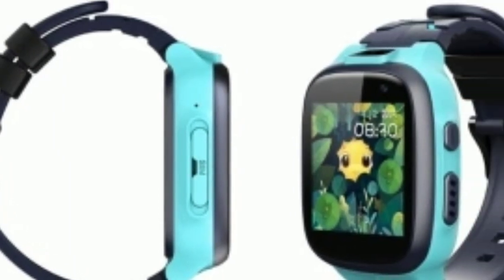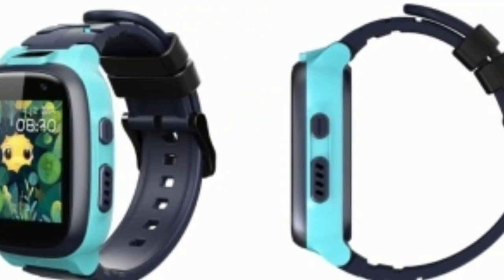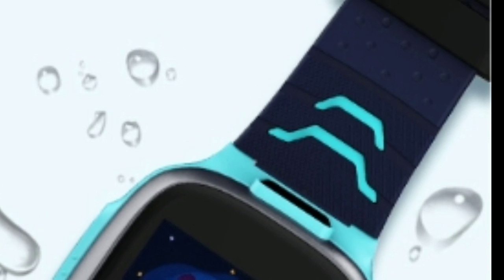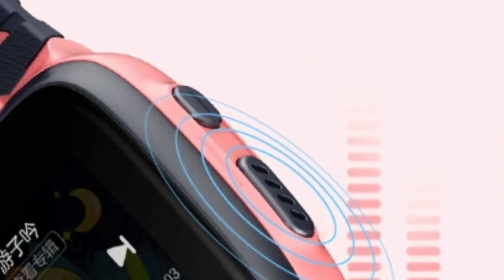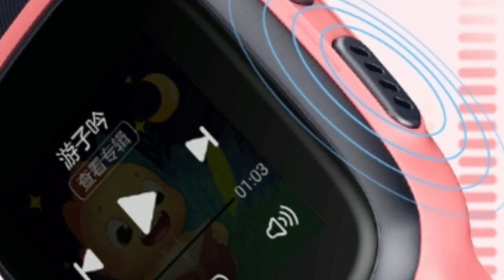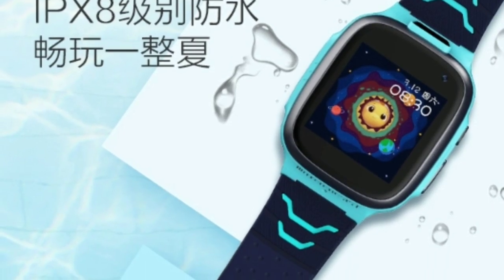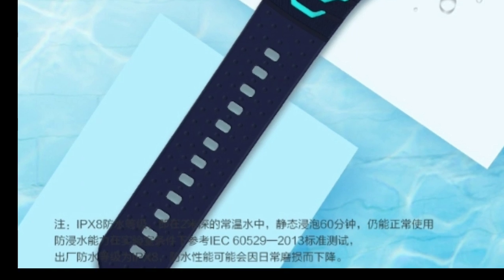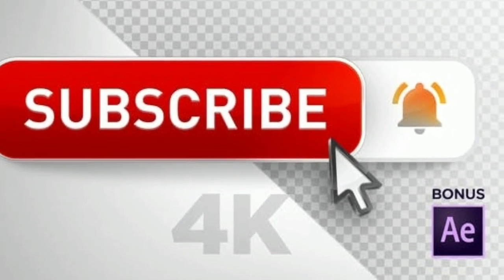360 P1 Children’s Smartwatch 2019.